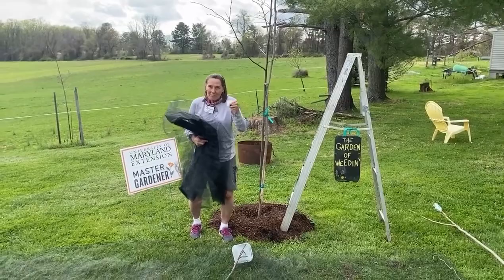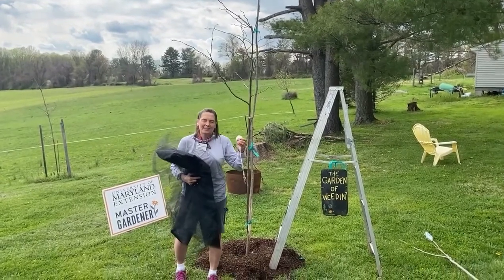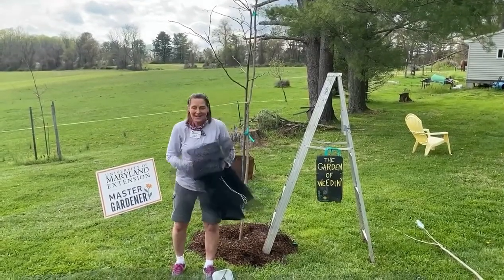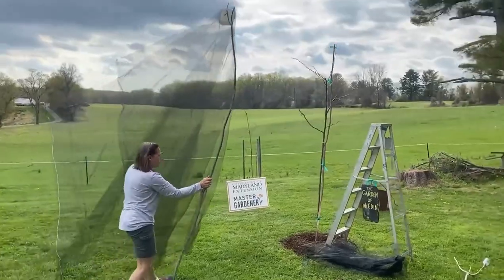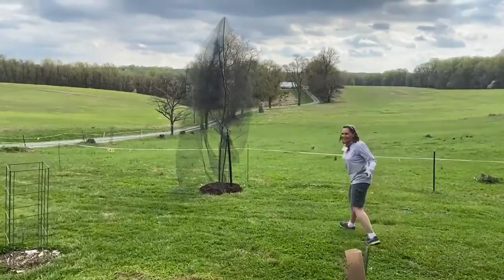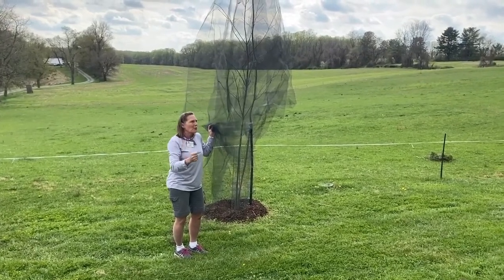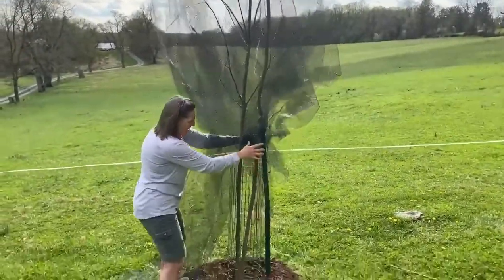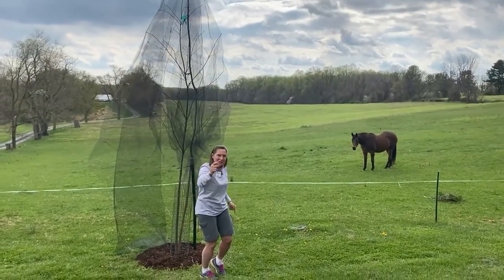Cicadas are coming: Protect new trees!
If cicadas are in your yard, newly planted trees may get unwanted pruning by the female cicada. She seeks out, woody, pencil-width twigs in which to lay her eggs. This process results in end-of-season, broken branches called 'flagging'. Sprays are not practical and the damage is a risk to only the young, vulnerable trees. Big trees will endure! During this 4-6 week period you can deter cicadas with netting. See the video where we measured the tree using a big tree stake. And that big tree stake has a dual purpose to support the weight of the net and protect the tree leading branch from bending.